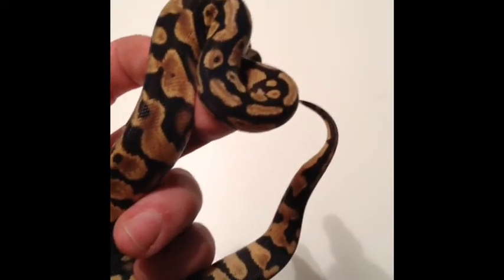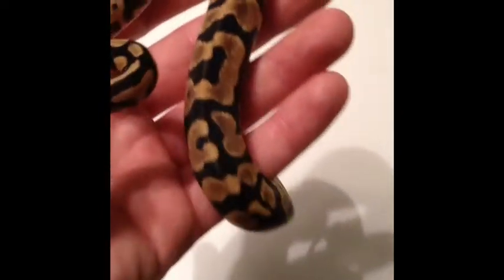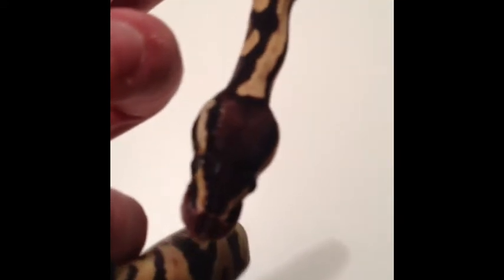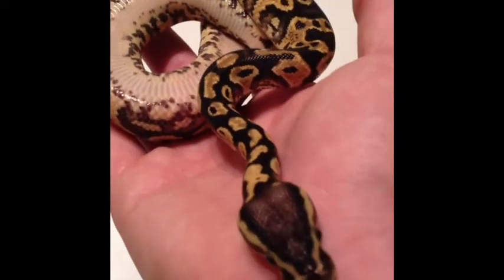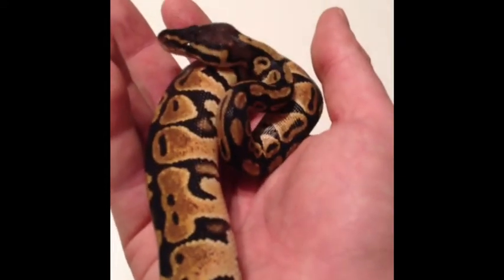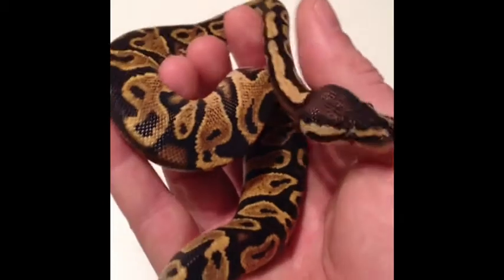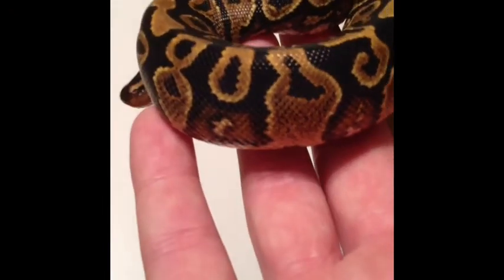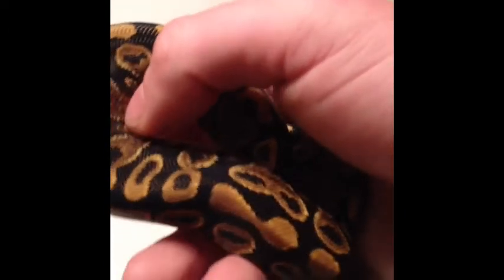Help Identify This Clutch of ball pythons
Mom is a Yellow Belly dads were a mojave and a Super pastel. Missing from this video are a Mojave and a YB I already sold